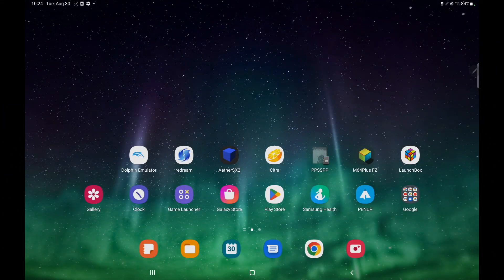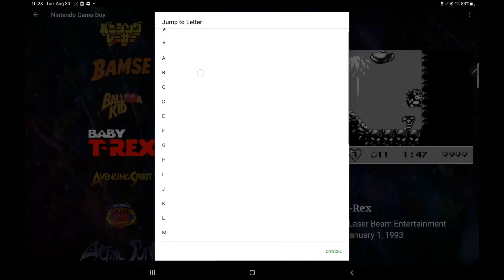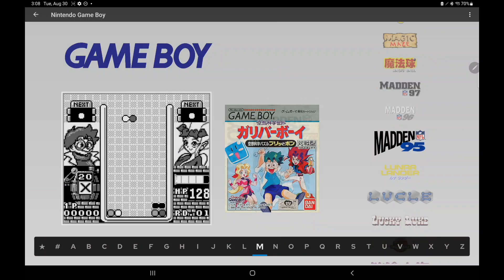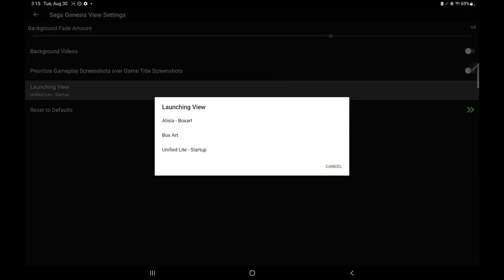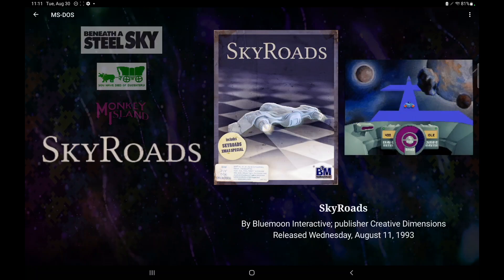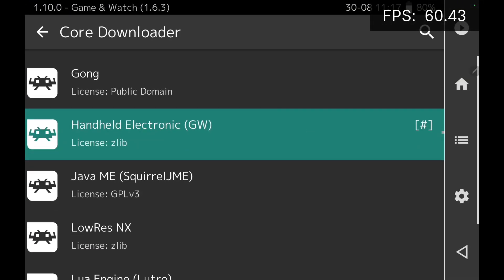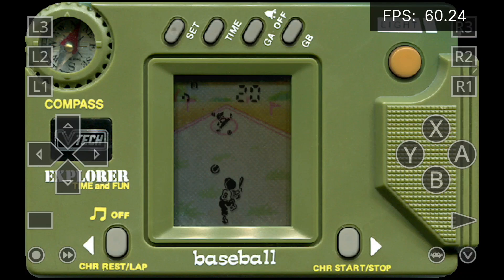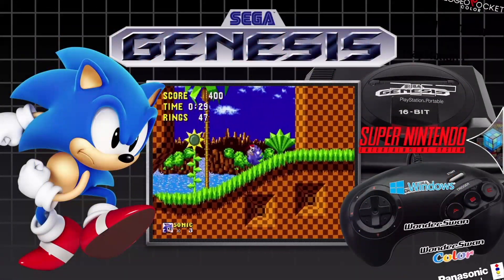LaunchBox for Android 1.5 - Alpha-Numeric Index, MS-DOS, Game & Watch, and Theming Updates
LaunchBox for Android 1.5 is out with many great features, including the ability to jump to a letter using the Alpha-Numeric Index, support for MS-DOS and Game & Watch, themeable Launching Views, emulator compatibility, and much more.

CHAPTERS
00:00 - Intro
00:25 - Update to version 1.5
00:49 - Alpha-Numeric Index
02:07 - Mark games as Complete or Broken
02:40 - Themeable Launching Views
03:49 - MS-DOS and Game & Watch Support
06:02 - 10 new emulators now support Android 11+
06:41 - Ending